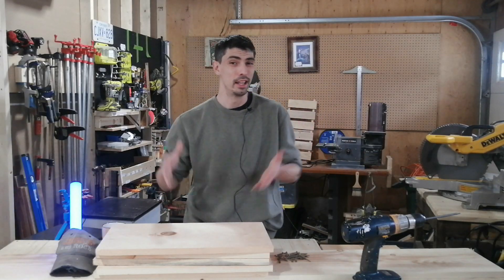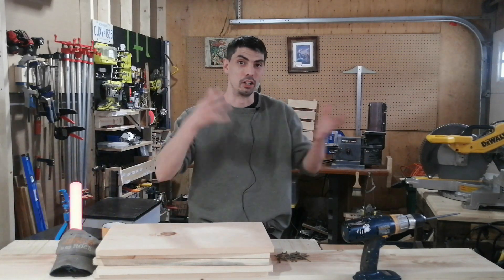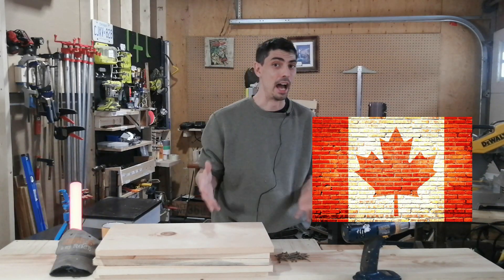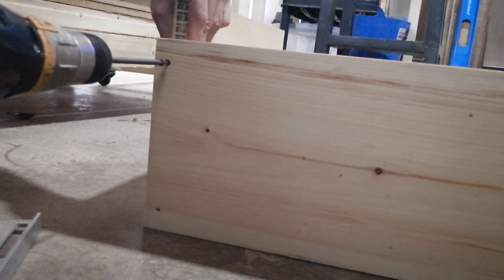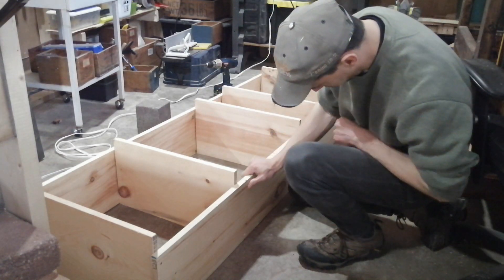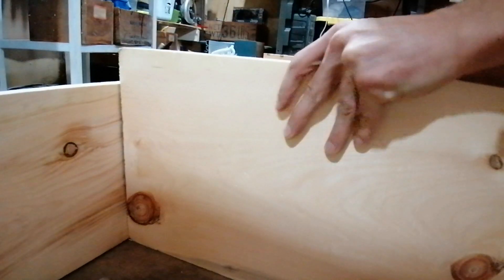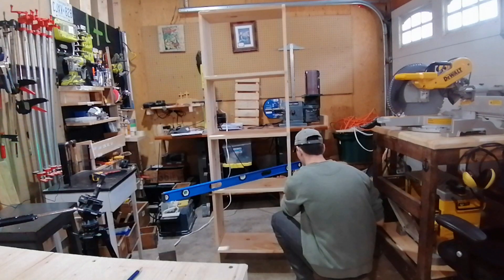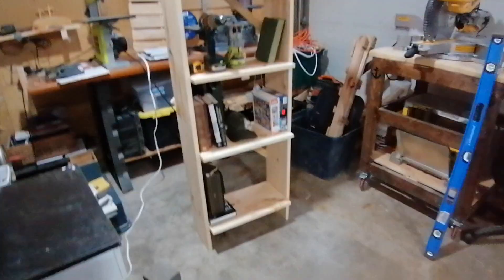Build This Shelf in 20 minutes for only 40 Dollars or less! Better than Ikea?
In this video I take this simple yet practical build and show you how you can save on $$. You will be able to spend less, and best of all its real wood! This bookcase/shelf is practical, durable and and rustic!
Shelf size: 6ft tall x 22" wide

God bless!